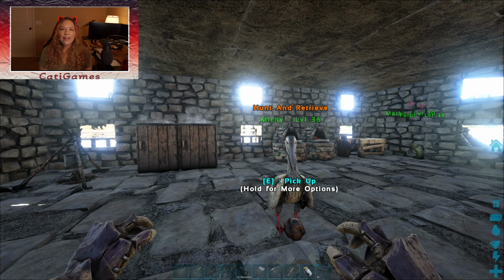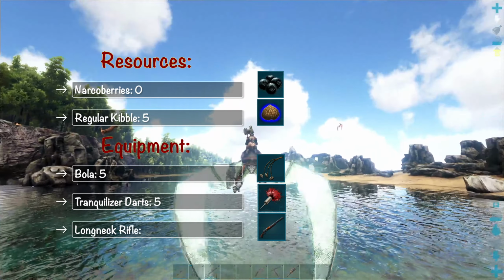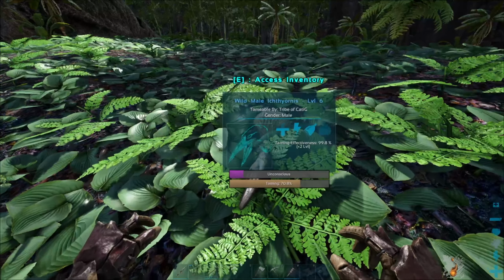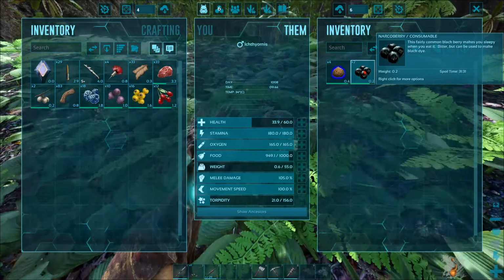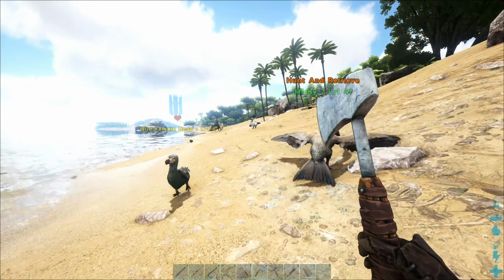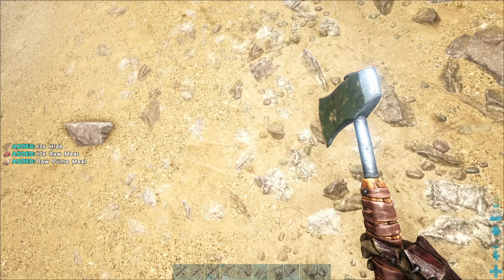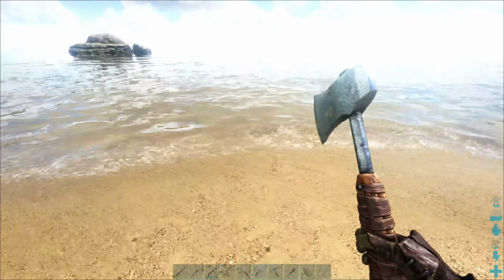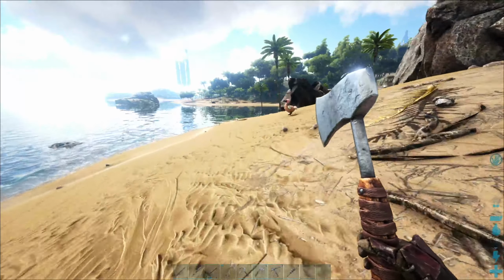Ichthyornis - Taming Tips for Beginners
The spotlight is on Ichthyornis! Watch to find  out why, what, and how I tamed this bird in Ark Survival Evolved -The Island